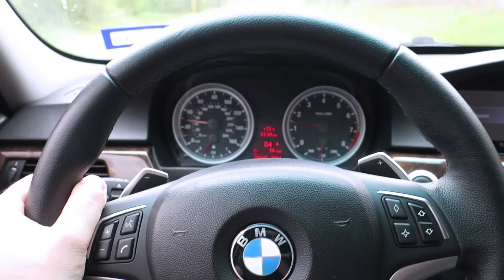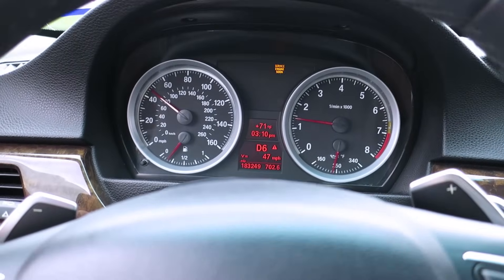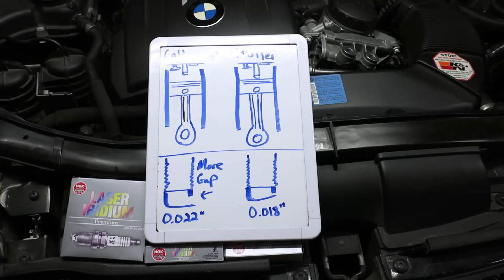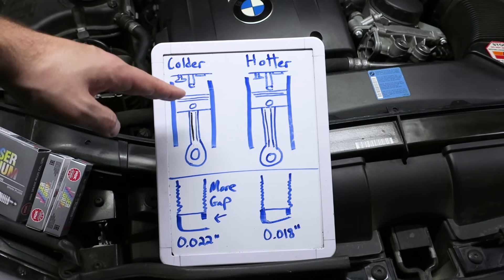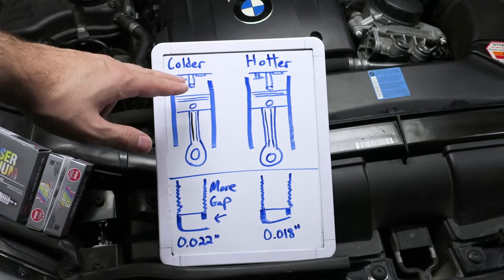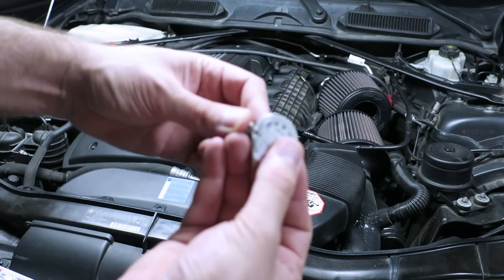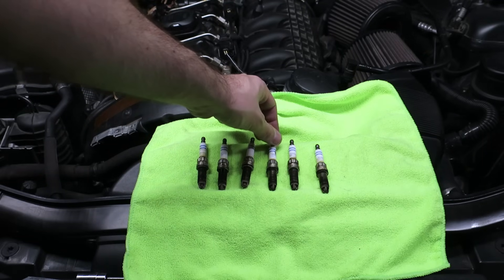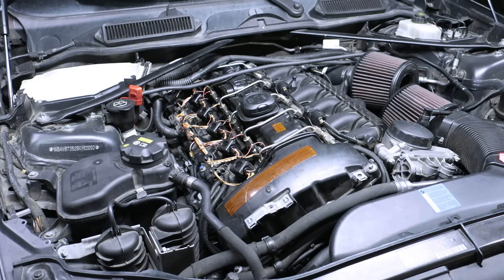What Does A Misfire Look Like?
In this video I show you what a misfire situation looks like on my N54 powered BMW 335i.

If you've never experienced a misfire on your car this video will give you an idea of what to expect.

I also go into some theory as to why running colder plugs on your tuned car helps avoid misfiring.

I install a set of NGK plugs and gap them.  They are one stage colder than stock.  They contain part number 95770. When you see the word "affiliate" listed beside any link in my description please know that this is a custom link and I will earn a small commission if you opt to purchase using said link.  This is at no extra cost to you so it's a win all around :)  Thank you!